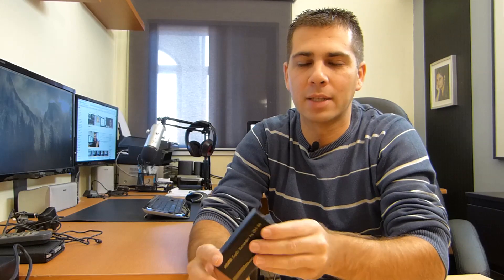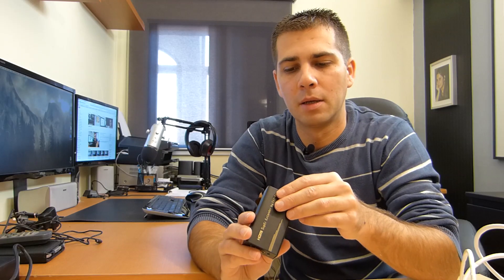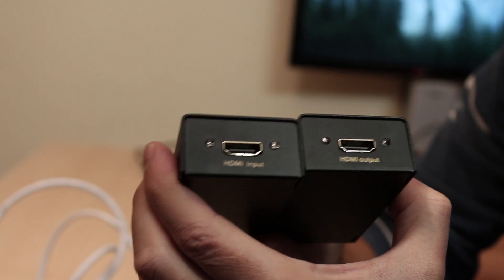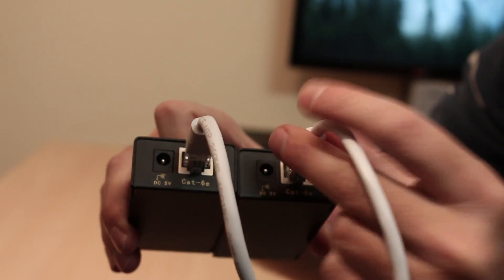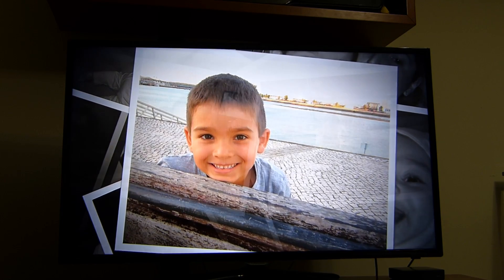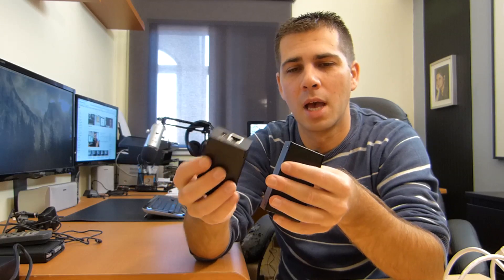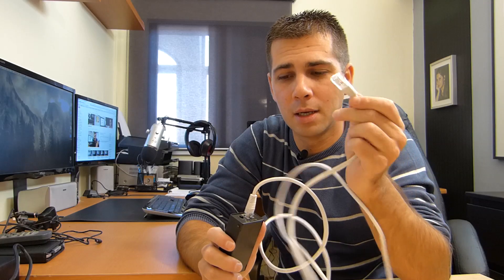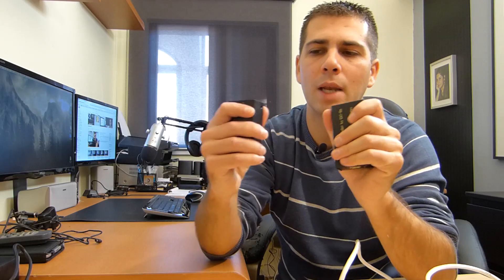How To Mirror Mac Screen without Apple TV Over Ethernet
Prices and availability @

How to mirror your Mac / Pc or any other device with HDMI output to a TV on another room. This is the way that im doing right now and regarding image and audio quality is just great.

This technology is not new but works really great. You may use it to play games from your computer in your living room TV on your couch witch might be fun for those that game.